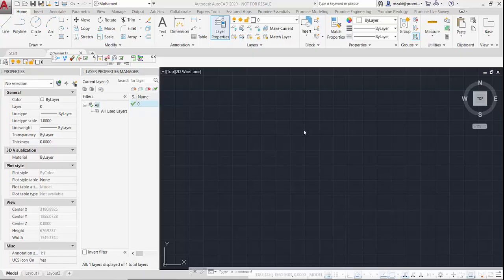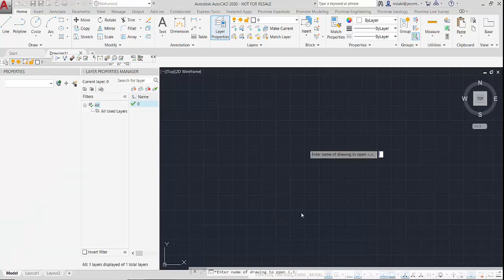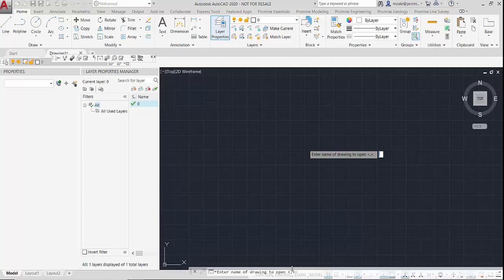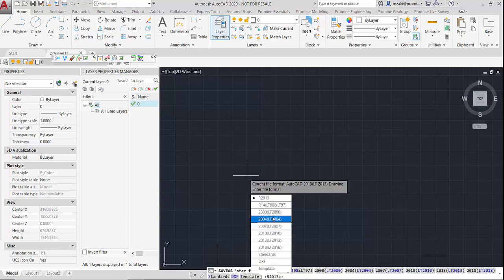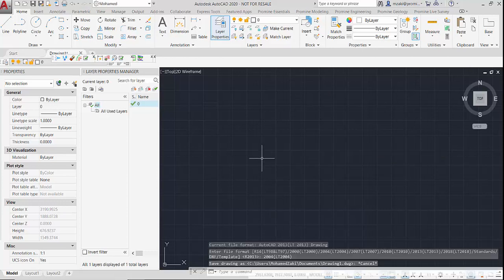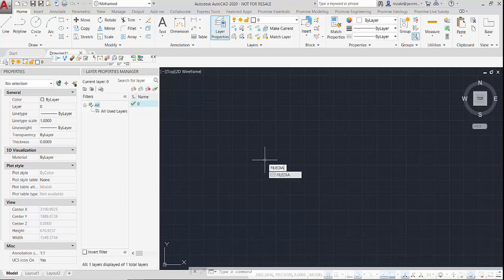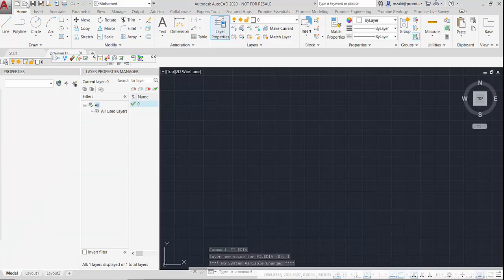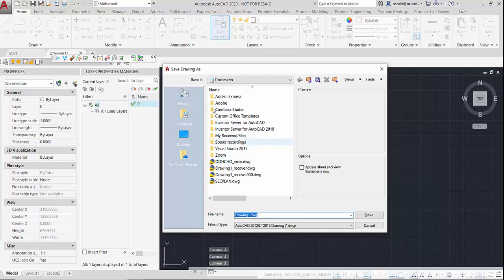Promine AutoCAD Tip of the Week: FILEDIA Command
The FILEDIA command allows the user to open a dialog box when trying to open or saving a drawing instead of manually typing in the path of that drawing. To have a dialog box appear when opening or saving a drawing, simply type in the command FILEDIA, type in a value of 1 and hit Enter.